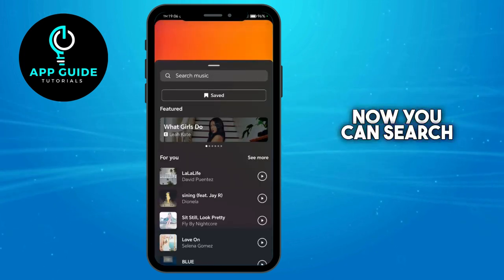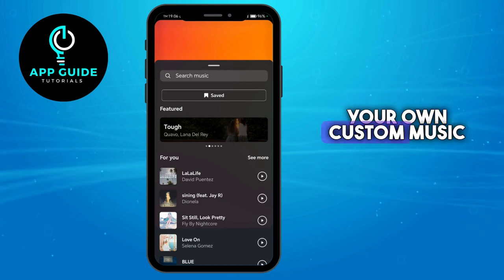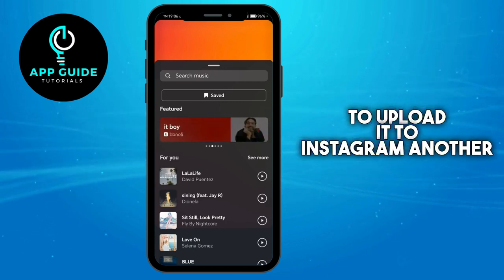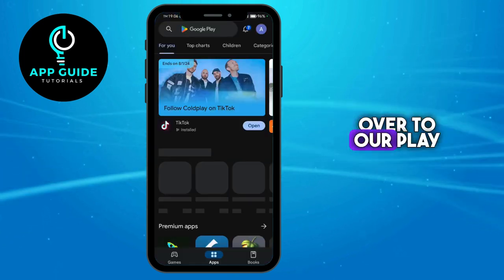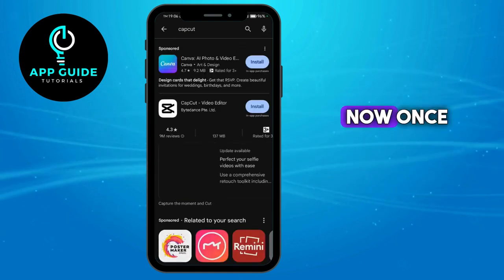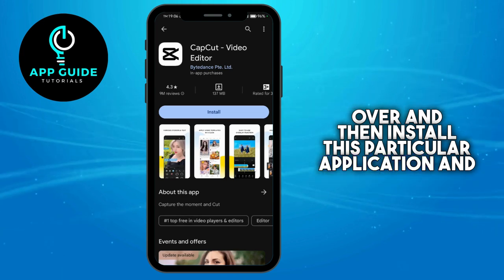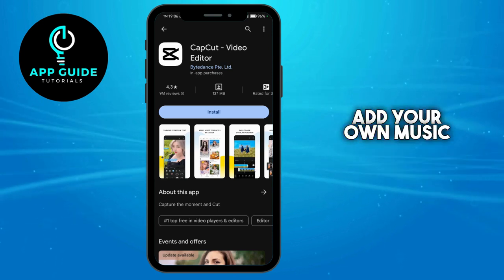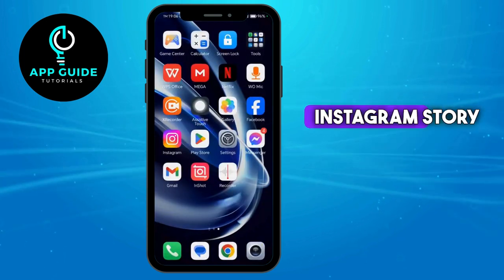How to Add Your Own Custom Music to Story on Instagram | Android & iOS (2027)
Adding your own custom music to Instagram Stories allows you to personalize your content and make it more engaging. Whether it's a track you've created or a specific audio clip, Instagram provides options to include custom music in your Stories. This tutorial will guide you through adding your own custom music on both Android and iOS devices.

In this tutorial, you’ll learn:
How to prepare your custom music file for use in Instagram Stories.
Step-by-step instructions for uploading and syncing your custom music with your Story.
Tips for optimizing your audio to ensure the best quality playback.

Make your Stories stand out—follow these steps to add your own custom music to Instagram Stories!